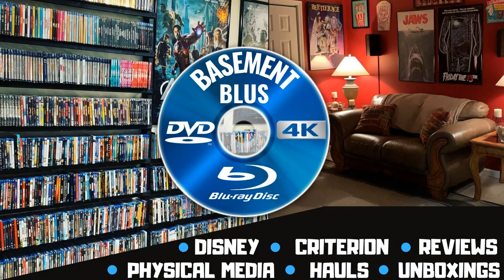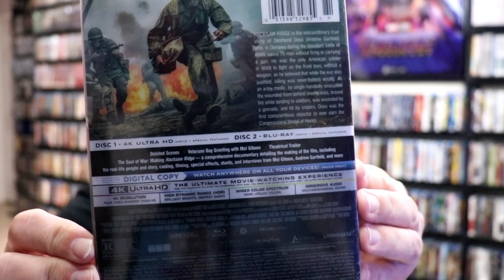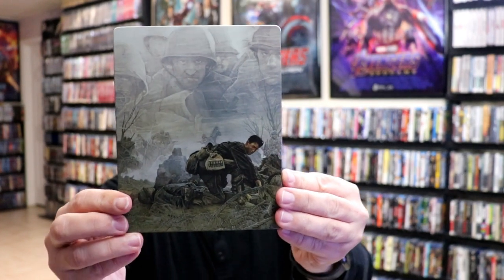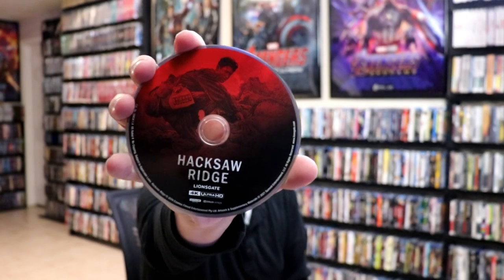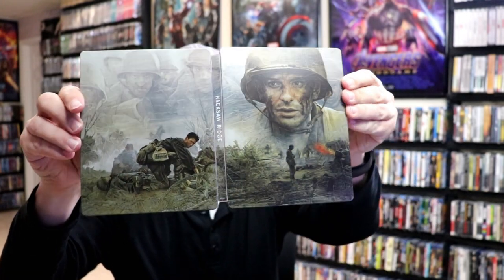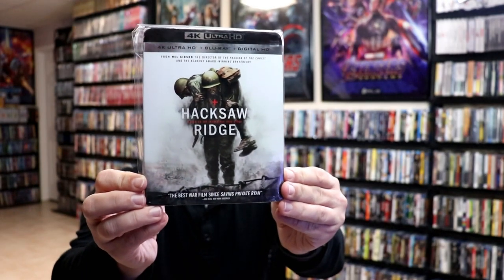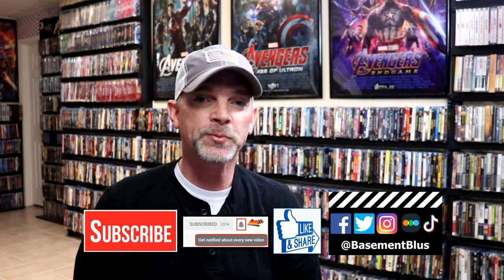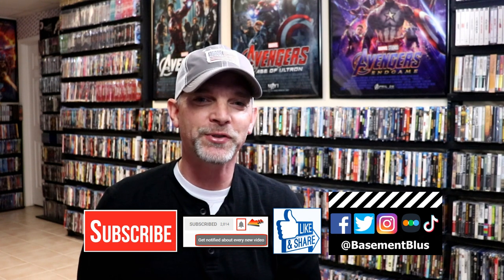Hacksaw Ridge 4K Ultra HD Best Buy Limited Edition Steelbook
Check out the Hacksaw Ridge 4K Ultra HD Best Buy Limited Edition Steelbook!

Add the 4K Ultra HD to your collection
Add the Blu-ray to your collection